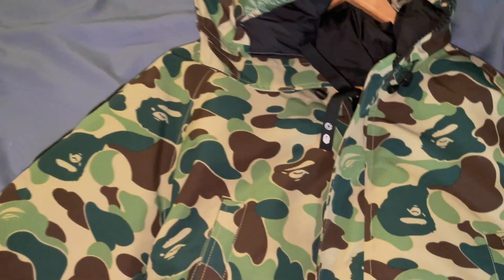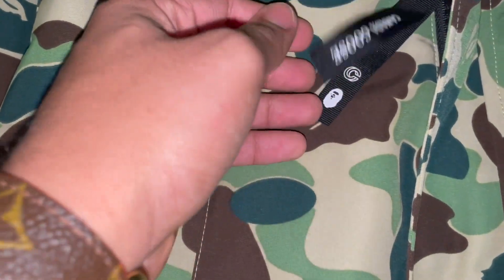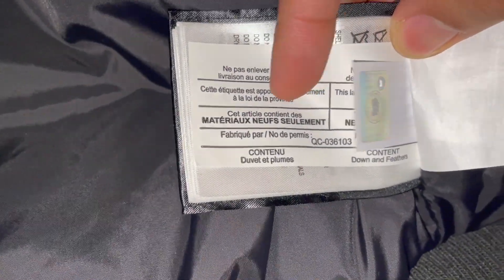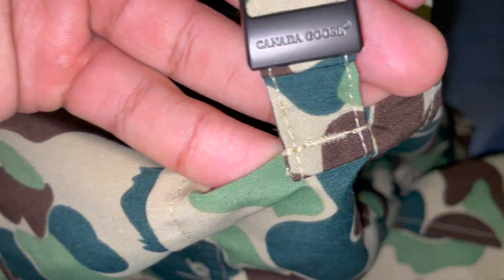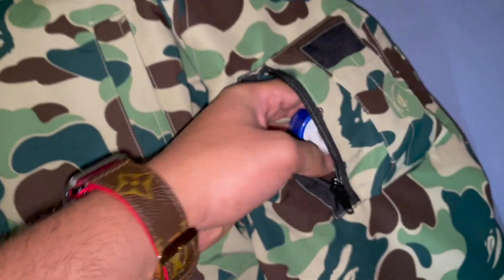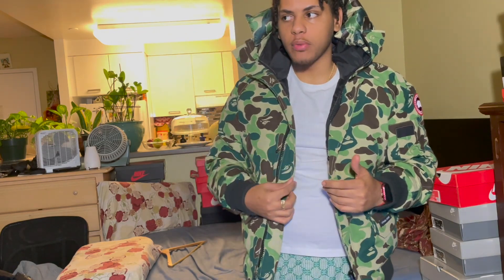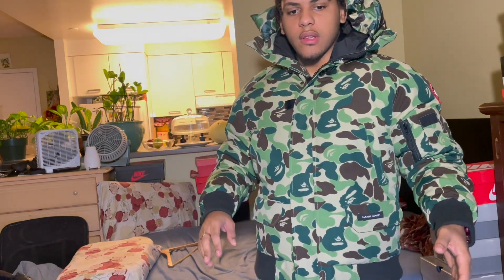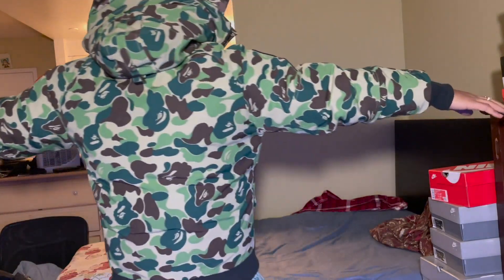canada goose x bape x concepts jacket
Streetwear is my favorite. I hope you like the jacket I recently bought.